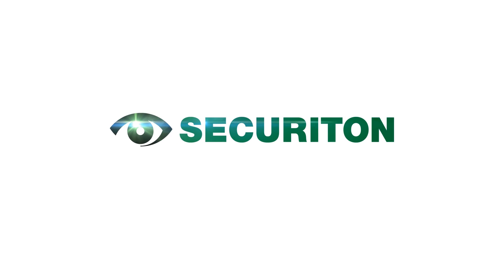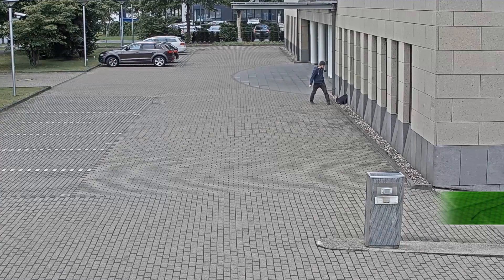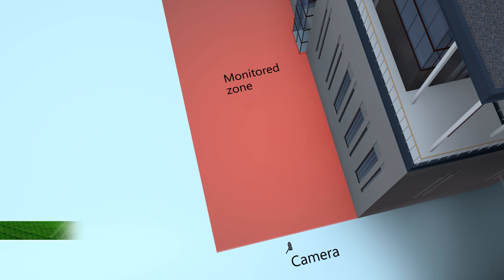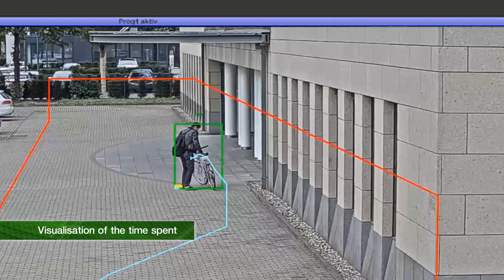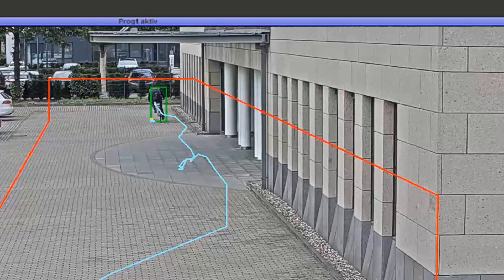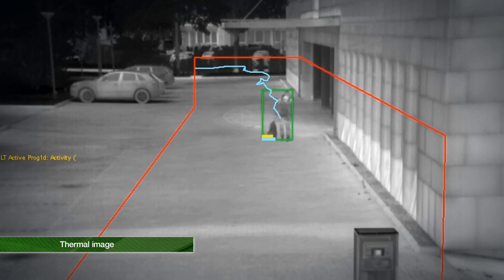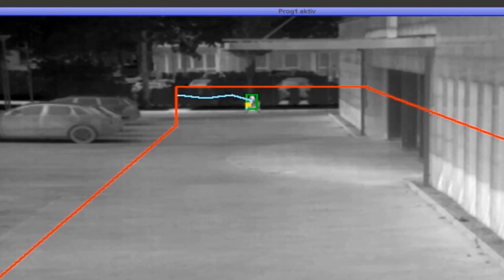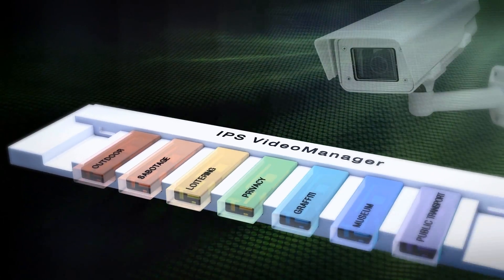Video surveillance: intelligent analysis module IPS Loitering Detection from Securiton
With video surveillance from Securiton, you can detect burglaries, intrusion attempts, vandalism and fires in their early stages.

IPS VideoManager: The revolutionary video platform brings together digital video management, intelligent video analysis in the form of a 3D multi-sensor machine and “Timemachine” – a completely new type of image recording featuring a rapid research function.

Robust implementation within state-of-the-art software architecture using professional IP network technology redefines the opportunities provided by video technology and creates maximum scalability.